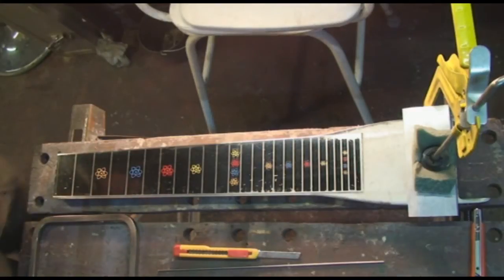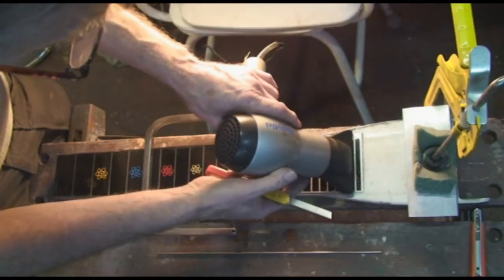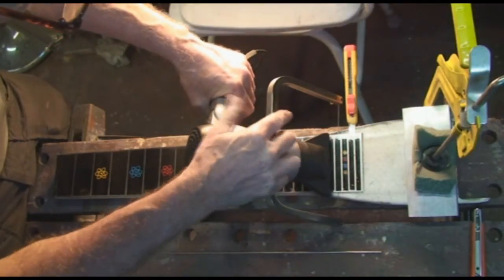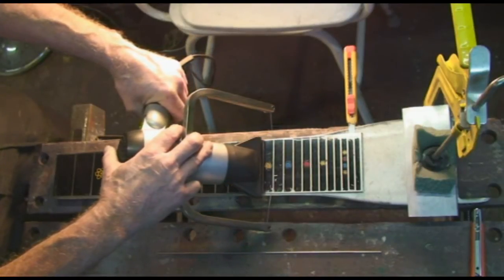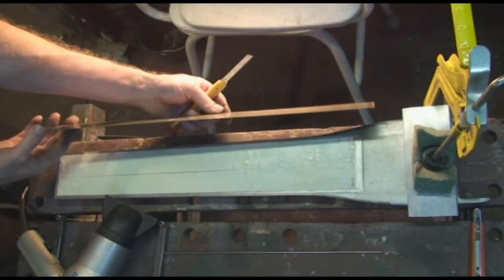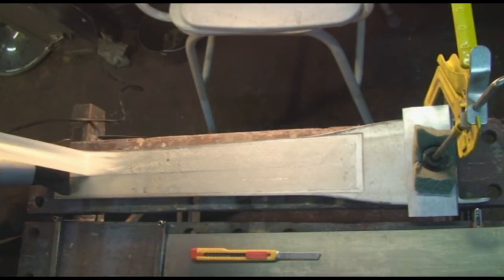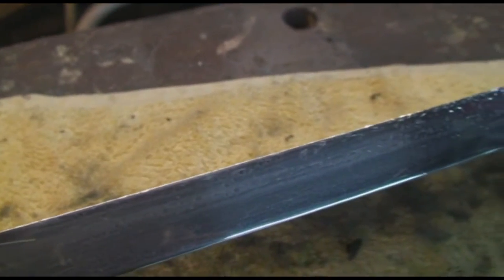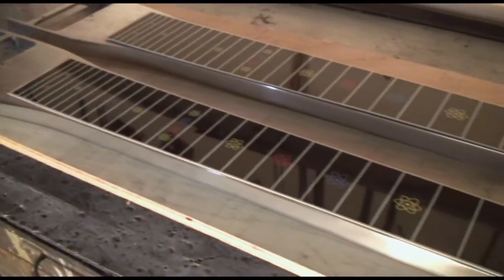Pedal Steel Guitar Fretboard Removal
Self explanatory really for those with an interest in Pedal Steel, a few people have asked me about this particular task so as I was refurbishing an Emmons I thought I would film it to assist those considering board replacement! I made the PSG cheese-cutter from hardened stainless steel especially for this task and it works a dream!